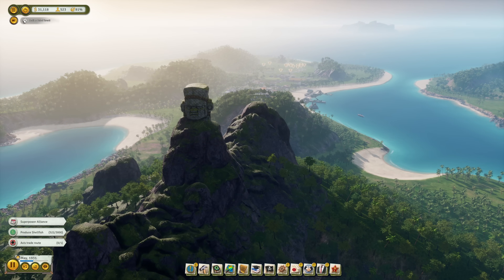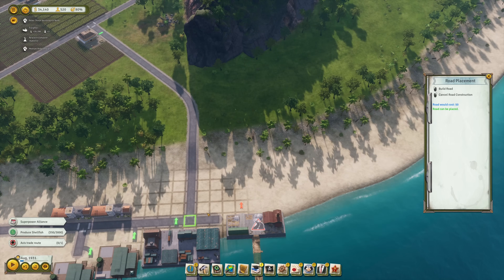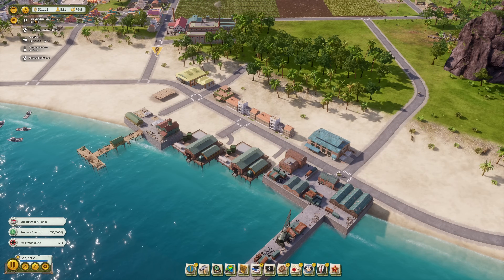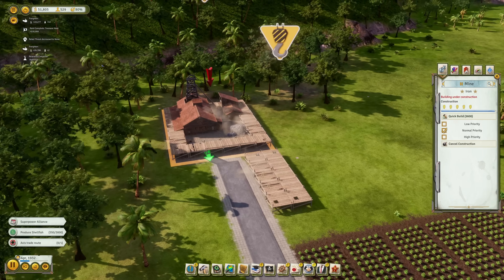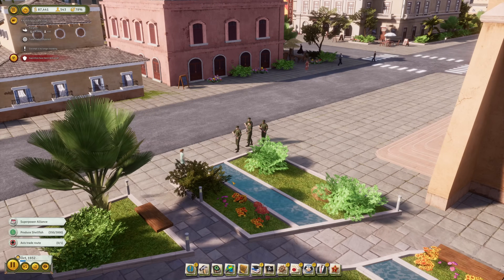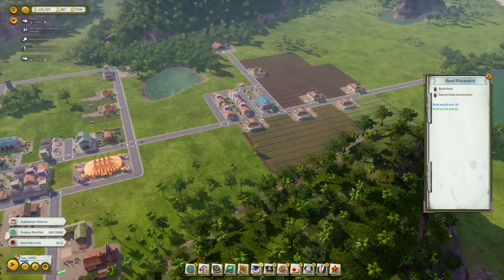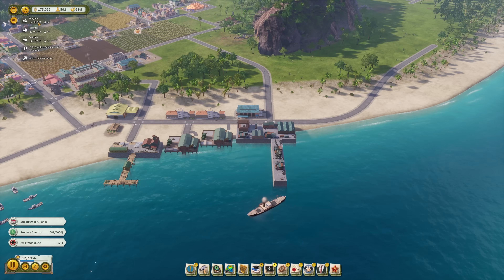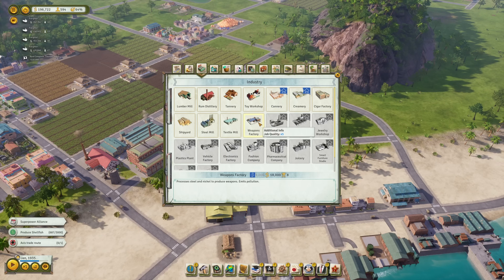First WORLD WONDER - Tropico 6 MEGACITY & HARDMODE || MAX Difficulty & Huge Map City Builder Part 05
Starting a New City in Tropico 6 on HARDEST Difficulty Settings. Surviving against Pirates, Rebels and Meteor Showers.

El Presidente is back! Prove yourself once again as a feared dictator or peace-loving statesman on the island state of Tropico and shape the fate of your very own banana republic through four distinctive eras.